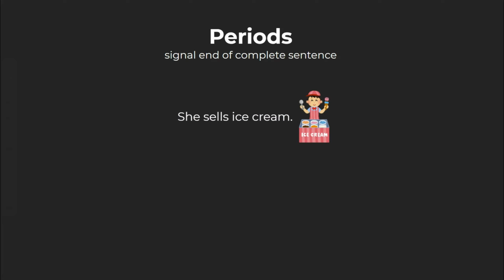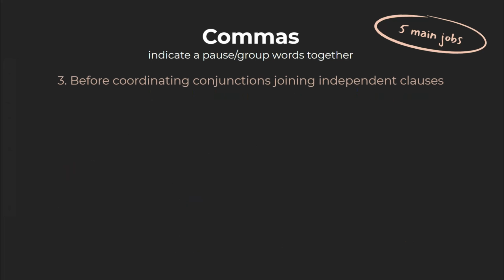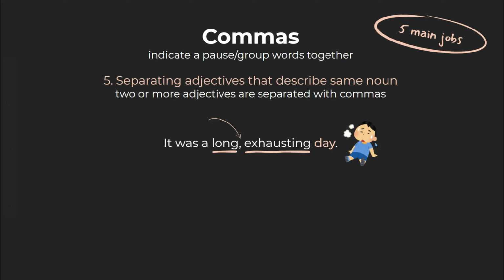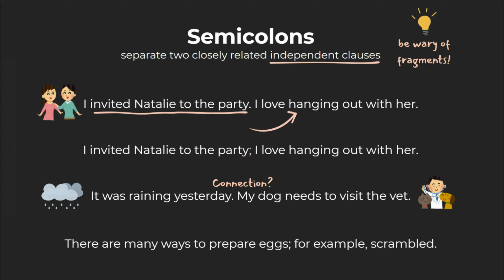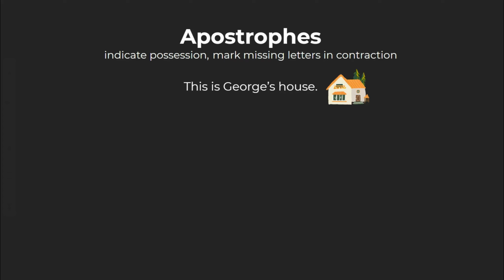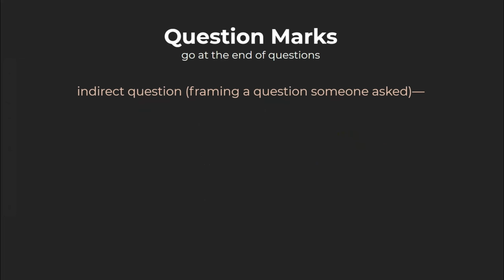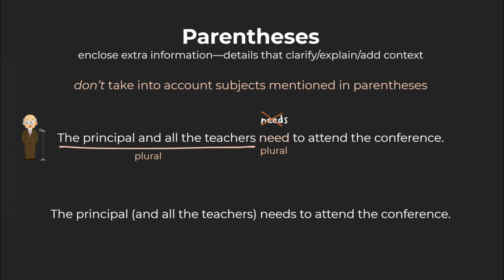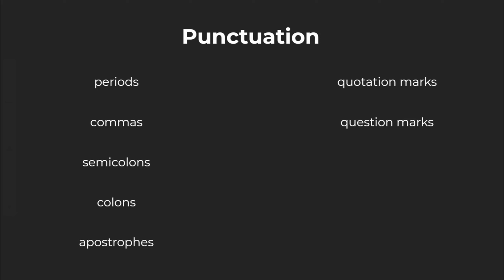Punctuation - English Proficiency Test Tutorial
What you’ll learn:

--Concept Overview: Understand why punctuation is vital for clarity, flow, and precision in both writing and exams.

--Periods and Commas: Learn how to end complete sentences, avoid fragments, and apply the five main rules for commas, including how to avoid comma splices.

--Semicolons and Colons: See how to link independent clauses smoothly, separate complex lists, and introduce explanations, lists, or emphasis.

--Apostrophes and Quotation Marks: Review the rules for possession, contractions, dialogue, and quoting exact words—with tips for common errors like its vs. it’s.

--Other Marks: Explore the functions of question marks, exclamation points, parentheses, and brackets, including how they clarify, emphasize, or add context.

Watch now to build a stronger foundation in grammar and boost your confidence for exams, writing, and everyday communication!